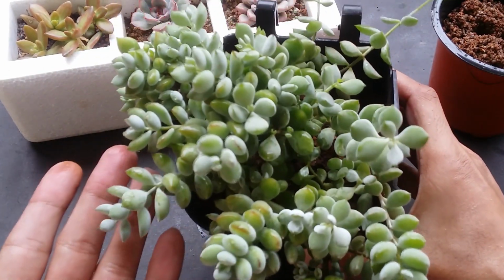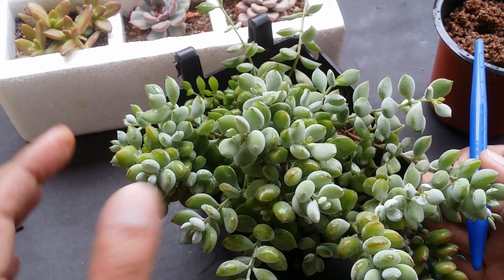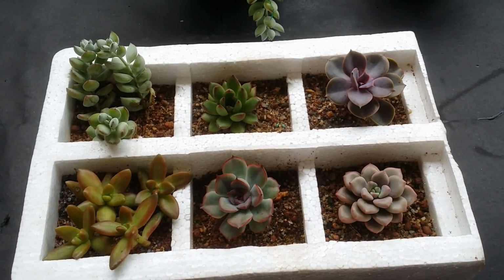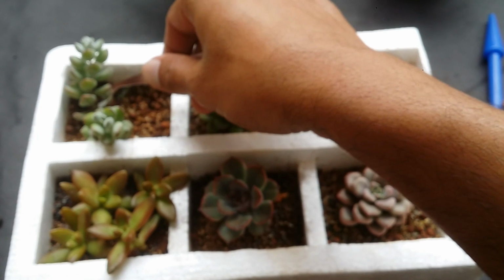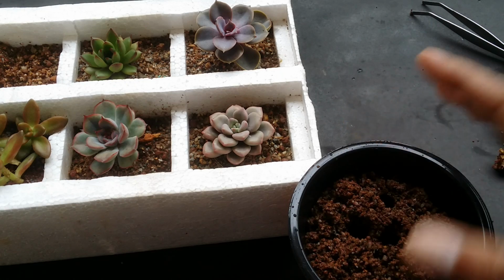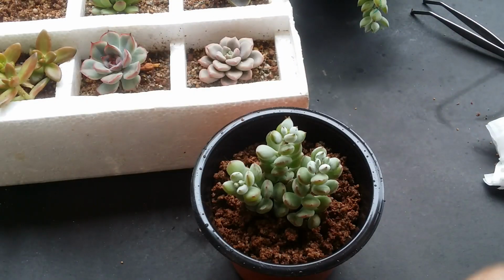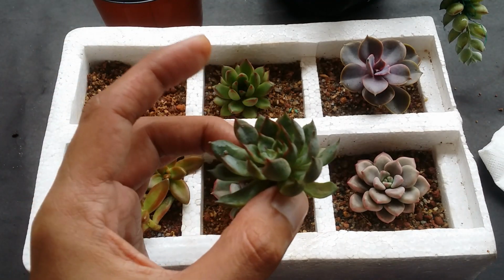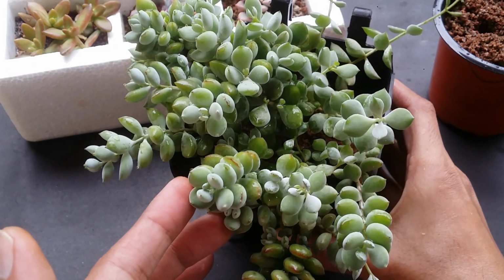|| COTYLEDON PENDENS CARE TIPS ||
In this video we will talk about cotyledon pendens care tips

WINTER DORMANT
 Seaweed from Amazon